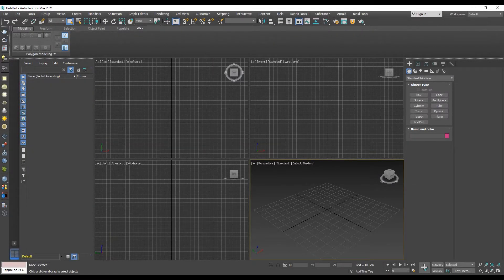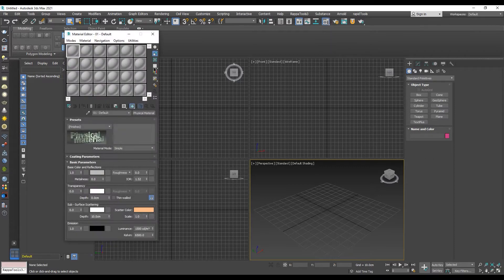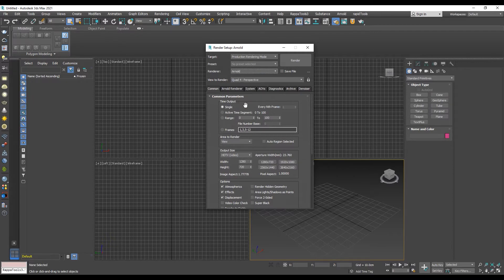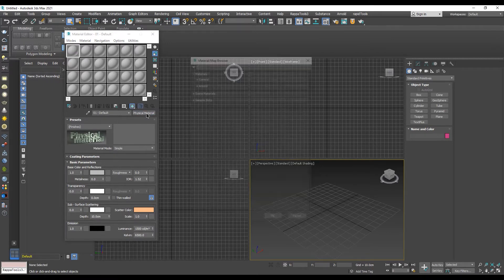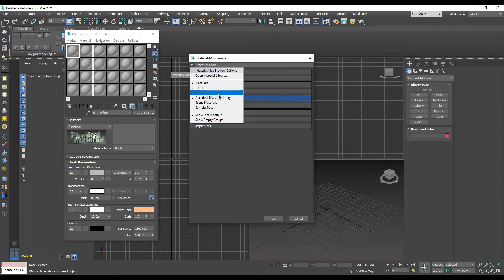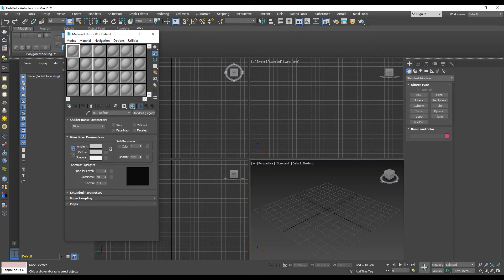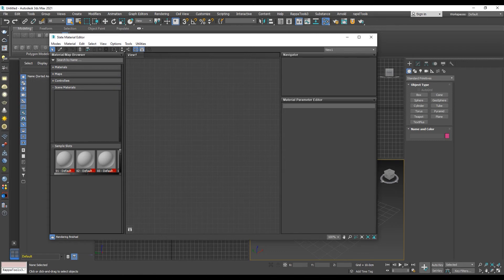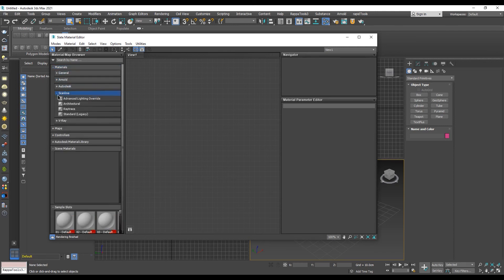3DS Max Tutorial - How to find the Standard Material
In this video we will show you how to find the Standard Legacy material in 3ds Max 2021.
Since the 3ds Max 2021 material type and render engine have been changed to Physical Materials and Arnold, the Arnold renderer does not support the older Standard material type.
Because of that, in 3ds Max 2021, when we open the Material Editor, the Standard Material no longer appears. Also, when we open Material/Map Browser, the Standard Material is nowhere to be found.
Follow these easy steps to fix the issue.

Comment, share your thoughts with me!